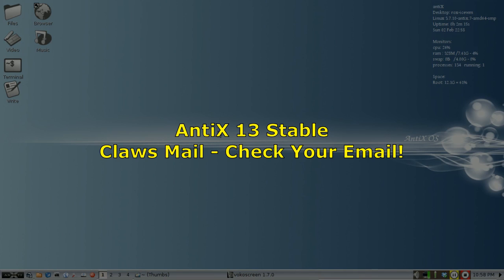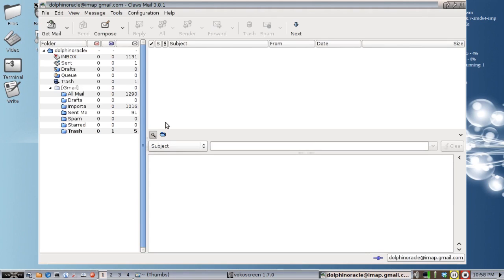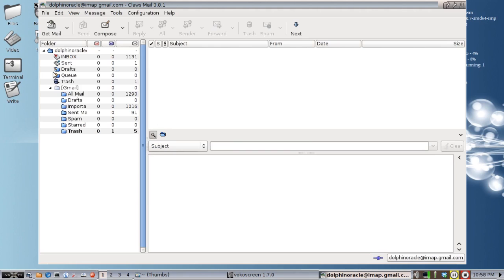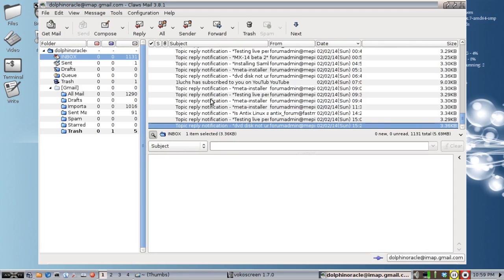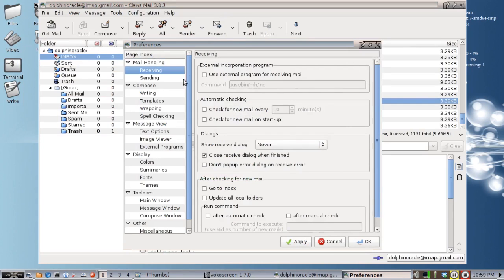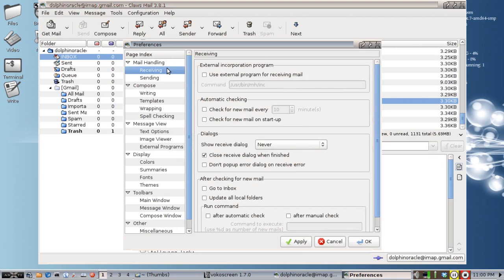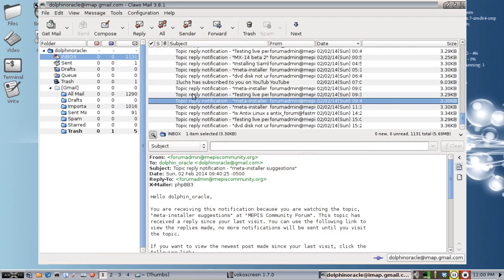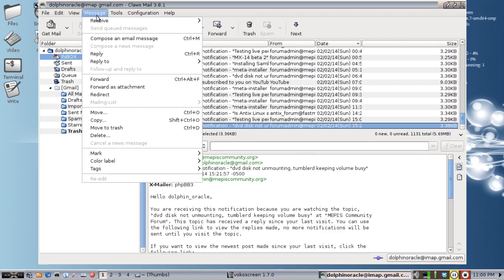AntiX 13 Stable - Claws Mail - Check your Email!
A Quick Intro to Claws Mail, a fast and light (and highly configurable) email app found in AntiX.

d.o.